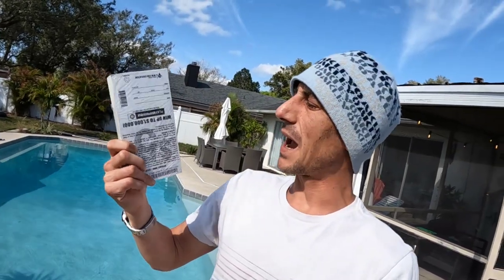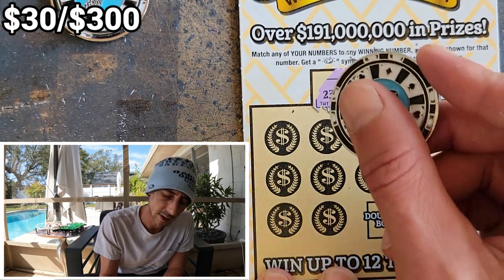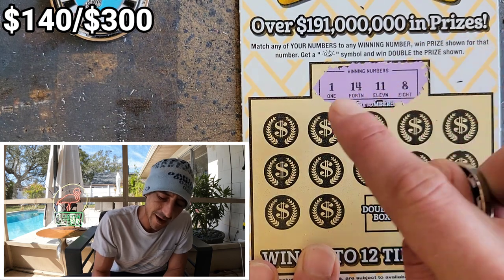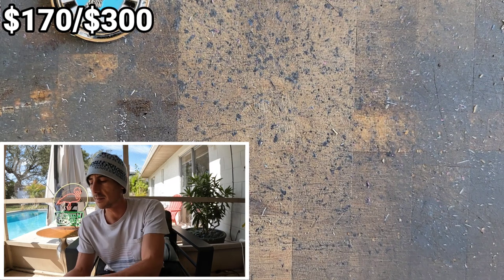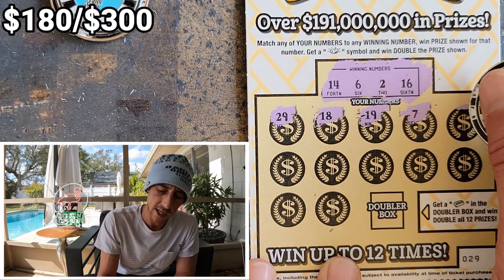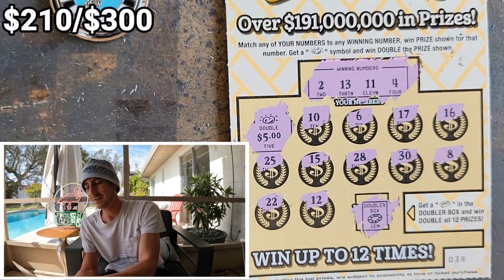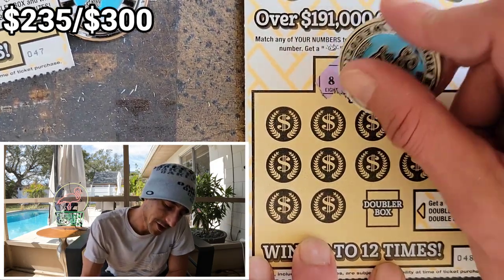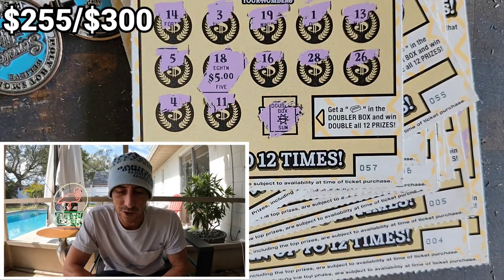Whole Book - $5 Goldrush Doubler Lottery Tickets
Full Book of the New $5 Goldrush Doubler!
60 x $5 Goldrush Doubler scratch off tickets from the florida lottery!

Get up to 12 FREE Fractional Shares valued up to $30,600 by opening & funding a Webull brokerage account! Use my link to get started:

Join Stake Online Casino here (copy/paste link):
(Enables 5% Moneyback on all your Bets+$1 Free Everyday!)
stake.us/?c=07336ee4de